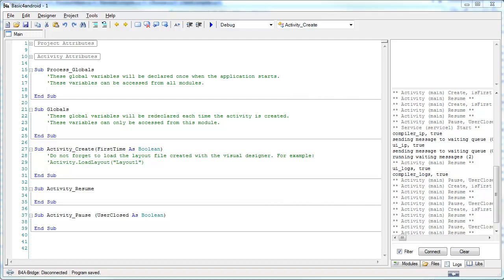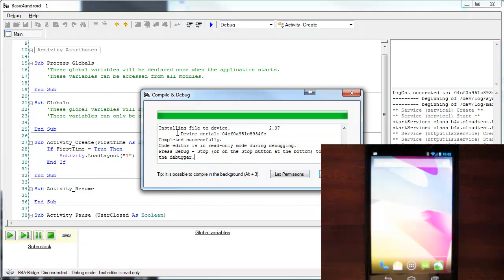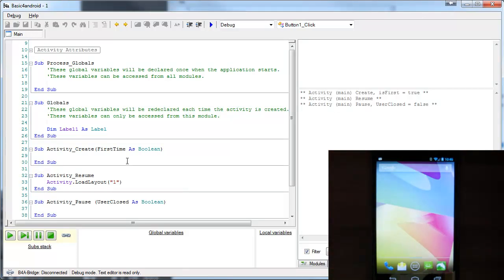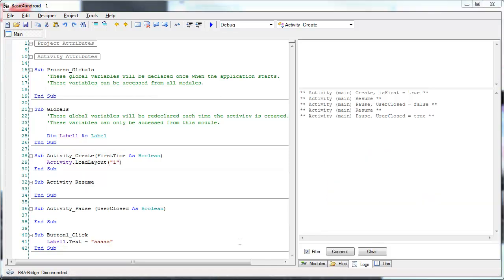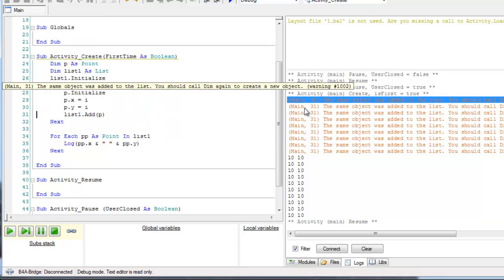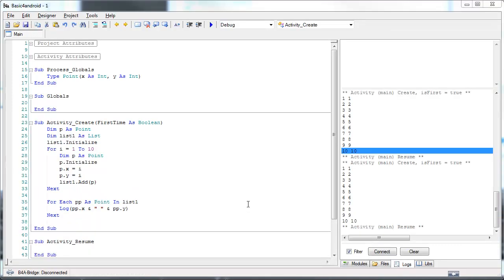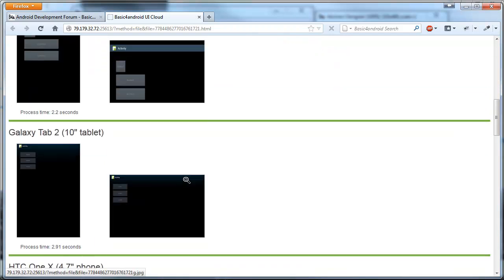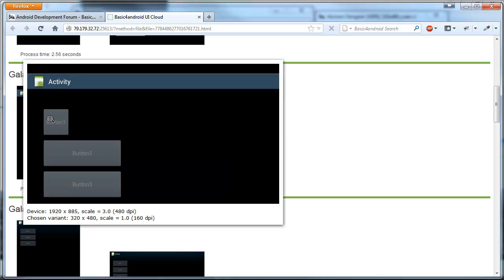Basic4android - Common mistakes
A tutorial covering some of the more common programming mistakes